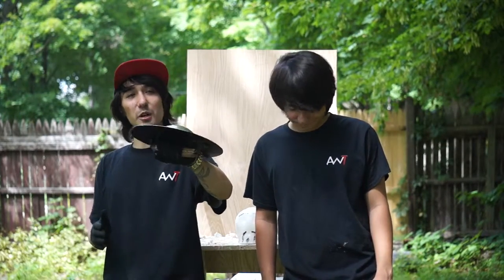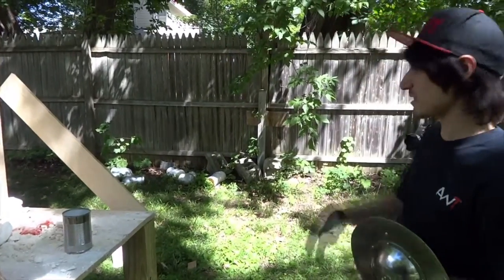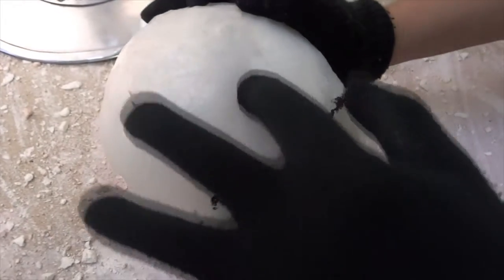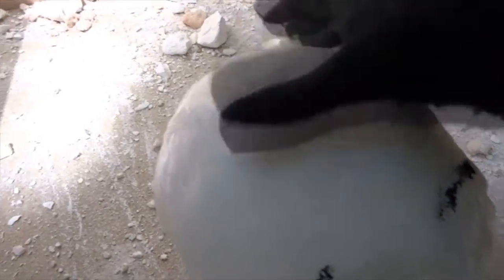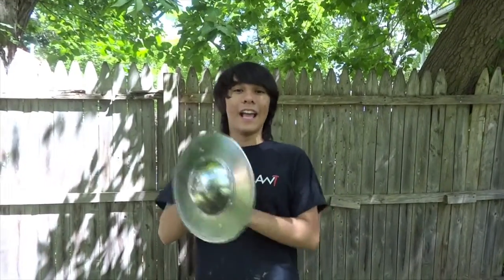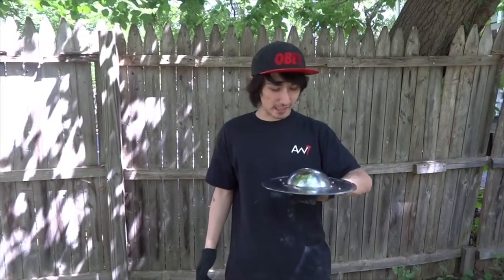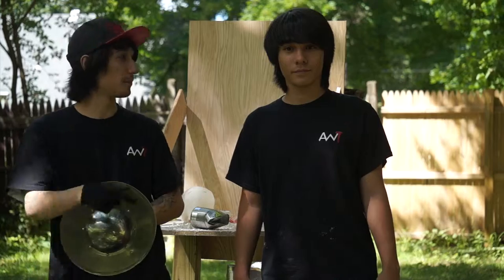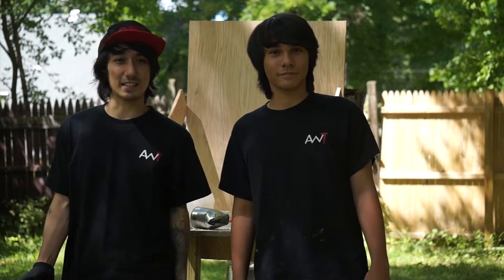Advanced Weapon Tactics - Medieval Archer's Buckler Bash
In this episode of season 2 of Advanced Weapon Tactics we will be testing the destructive power of the Medieval Archer's Buckler's bash. We have a NEW Ming head to destroy! How powerful is the a buckler's bash? Can it destroy these Ming heads? FIND OUT NOW!

In the next episode we will be featuring our new Ming heads!!! They are more realistic then our previous skull analogs and are ready for the destruction! Our Ming head are now extremely accurate with cast skulls and realistic flesh. They feature a blood bag for gore and realism. On the next episode we will test how lethal the Aluminum Bat is? We will be testing the shield bash and how powerful a shield can be offensively!

This is dangerous testing, DO NOT TRY AT HOME! Leave the testing to the professionals. Never under any circumstances should these products be used to harm another human, or animal. Viewer digression is advised.

Links to buy your own
Medieval Archer's Buckler